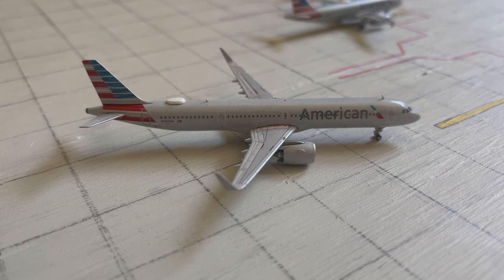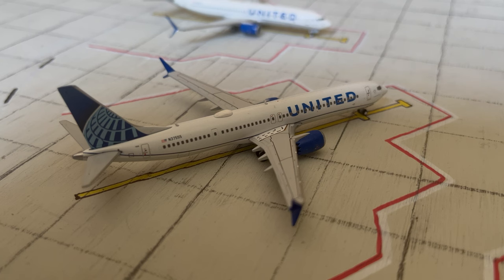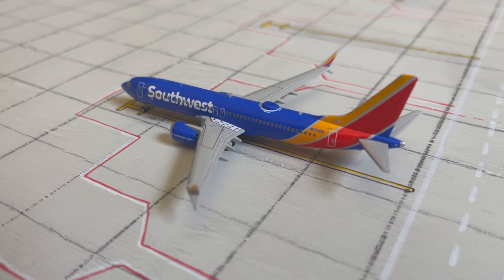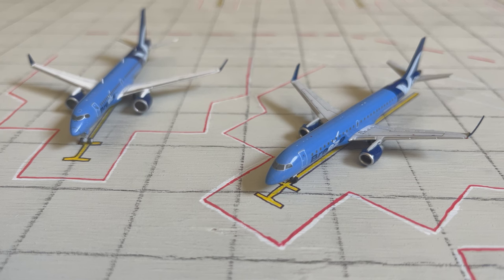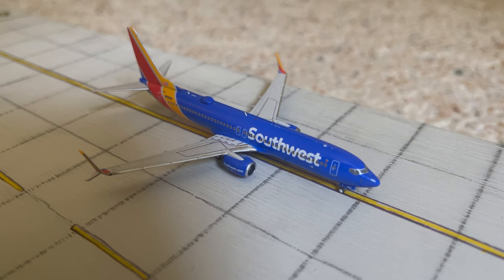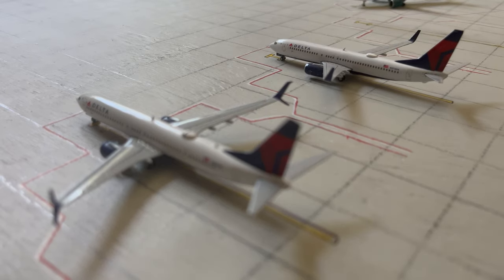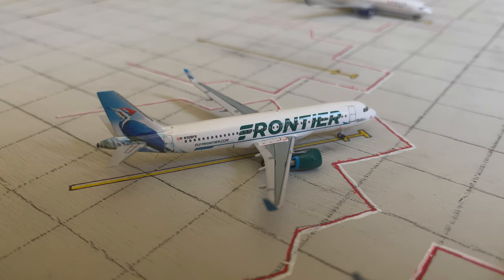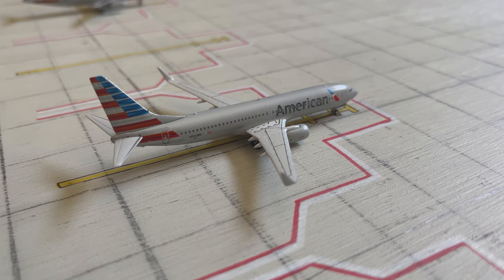1:400 Model Airport Update Tampa International TPA / Episode 3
This 1:400 scale model airport update features NG Models, Gemini Jets, AeroClassics, and Panda Models for Boeing and Airbus aircraft. It is based at noon on 9/13/24 at Tampa International. I hope you enjoy it. I will be posting weekly model airport content on this channel from now on with a Tampa update being the 2nd Friday of every month.